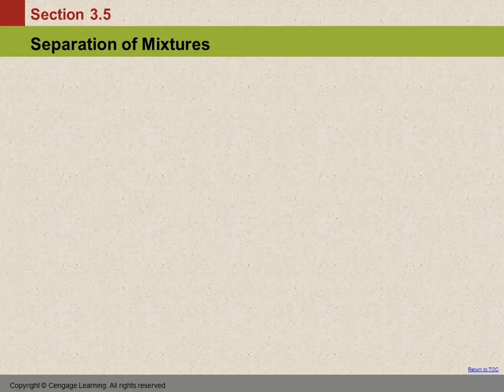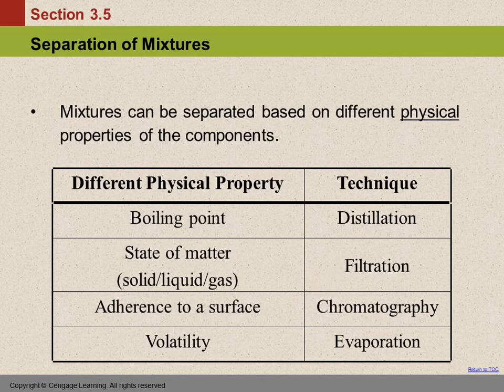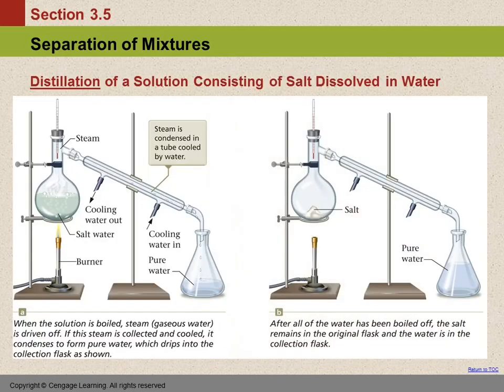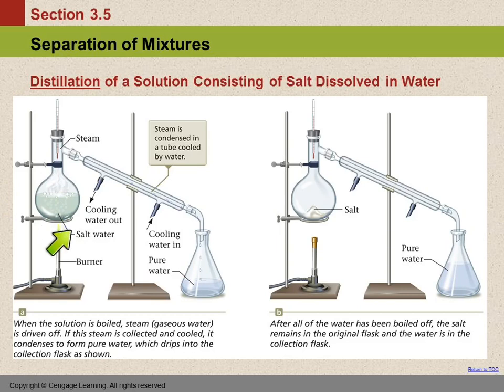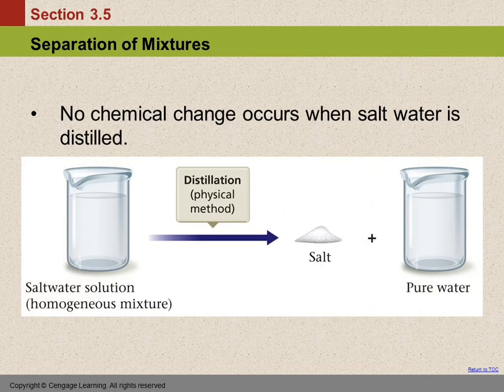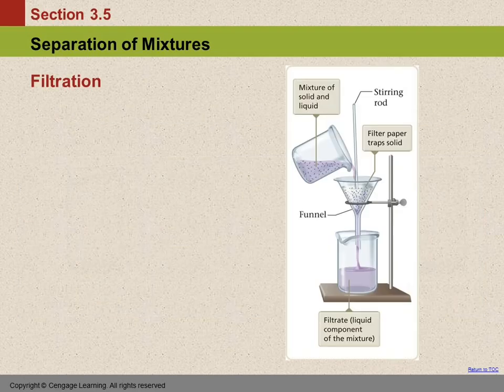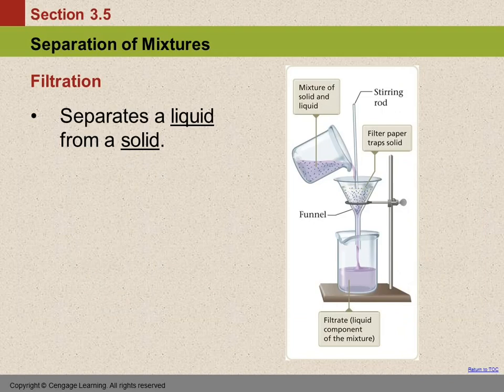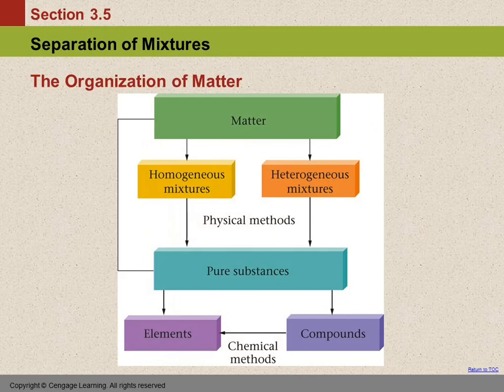10 3.5 Separation of Mixtures